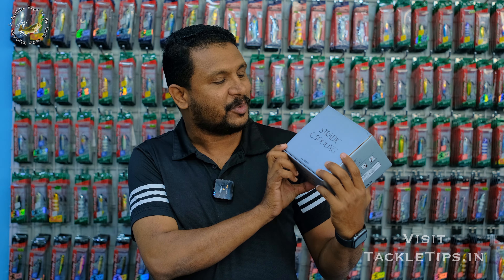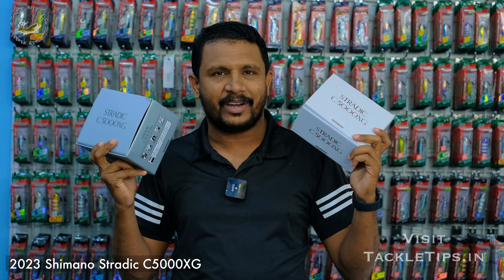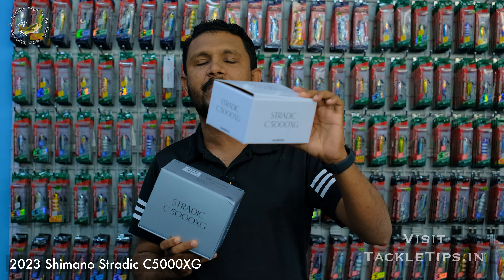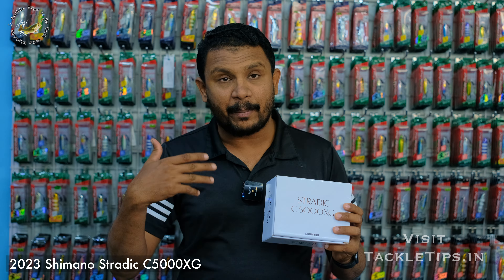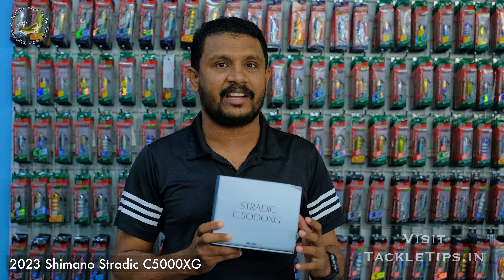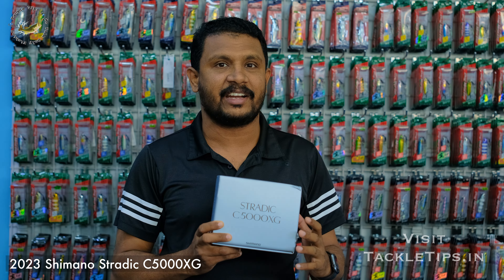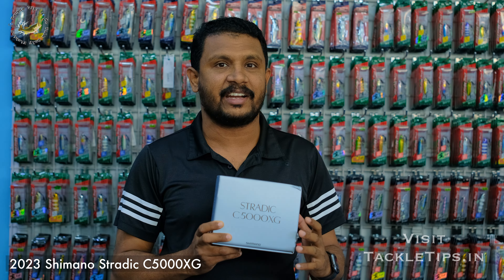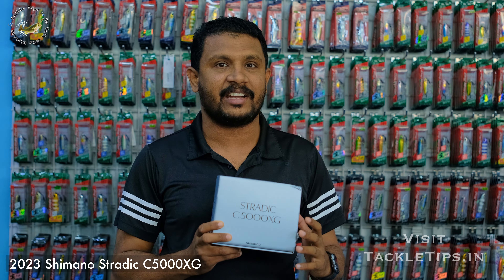2023 Shimano Stradic C5000XG unboxing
2023 Shimano Stradic C5000XG unboxing

Product link

 TACKLE TIPS FISHING TACKLE STORES
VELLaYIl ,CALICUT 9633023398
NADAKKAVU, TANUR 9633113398